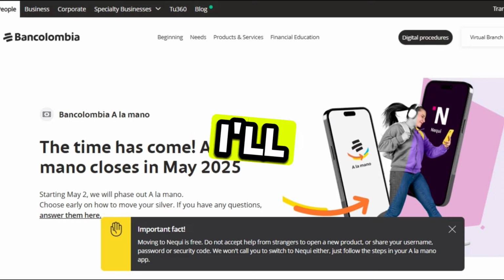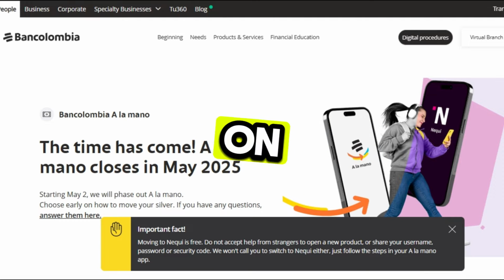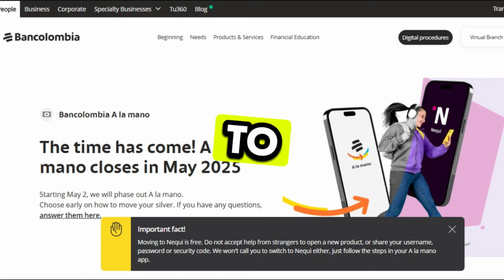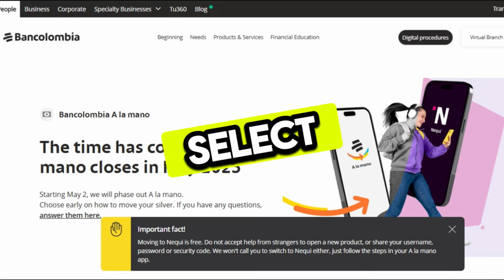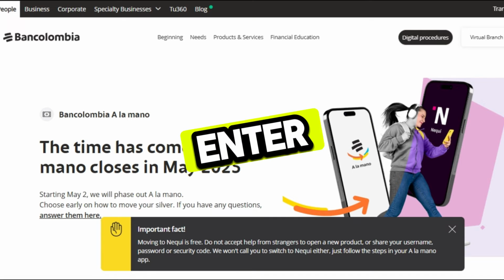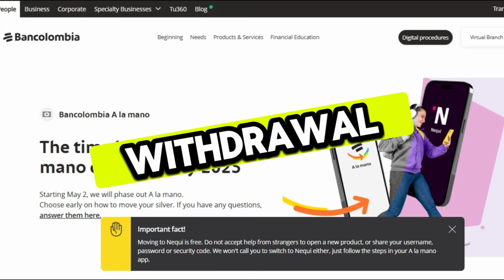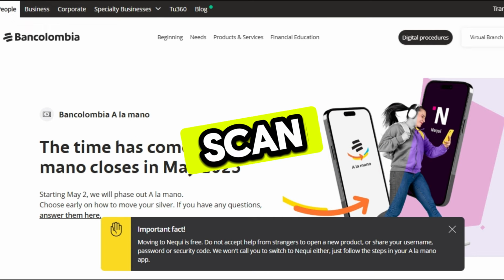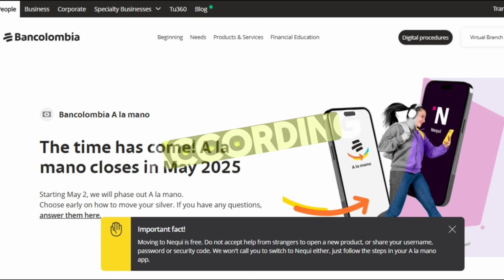Bancolombia A La Mano Withdrawals: Get Cash in MINUTES! (Full Guide) 💵→📲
This guide uses AI voiceover based on Anye Samuel's original script. New content complies with YouTube’s authenticity standards Follow these steps to withdraw from your A La Mano account:

1️⃣ Open App → Log in to Bancolombia A La Mano → Enter PIN
2️⃣ Select "Retirar" → Choose amount (min COP 10,000)
3️⃣ Pick method →
• ATM: Generate code at Bancolombia/Servibanca ATMs
• Agent: Find "Puntos A La Mano" on app map
4️⃣ Complete withdrawal →
• ATM: Enter code + collect cash
• Agent: Show ID + app confirmation

🔥 Pro Tips:
✔ Fee-free: Use Bancolombia ATMs (others charge COP 3,500+)
✔ Safety: Agents operate until 8PM – avoid late-night withdrawals
✔ Instant option: Transfer to Nequi/DaviPlata first for more locations

⚠ Daily Limit: COP 1.8M (verify your account level)